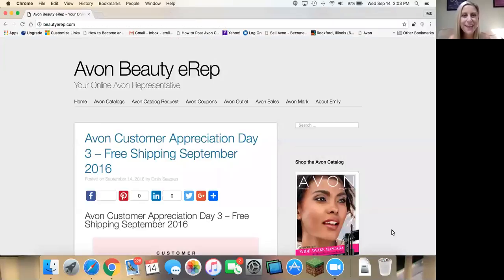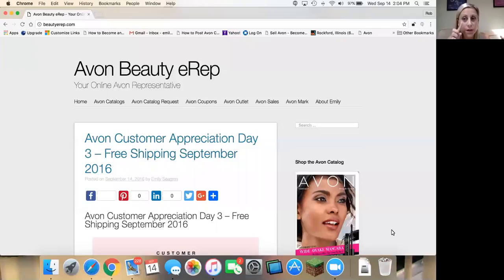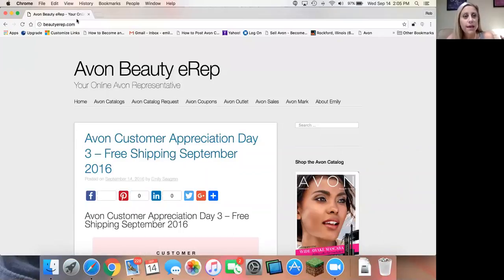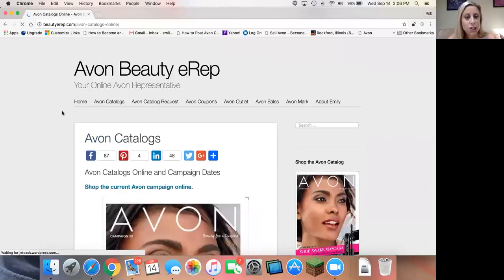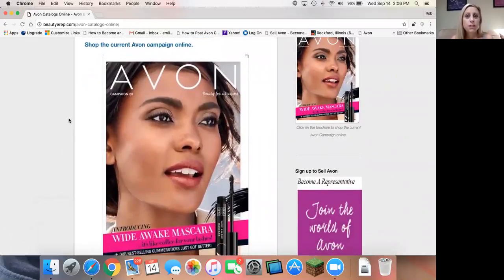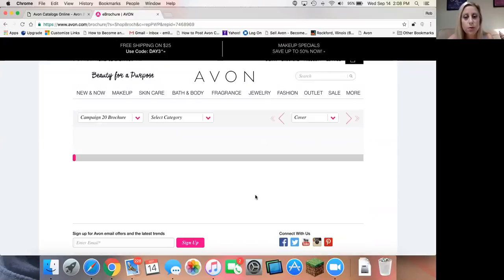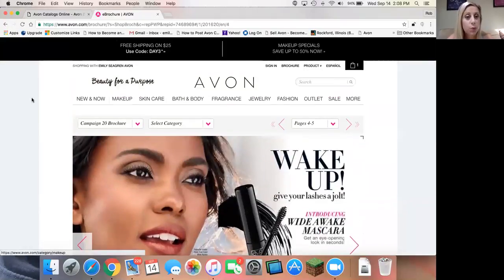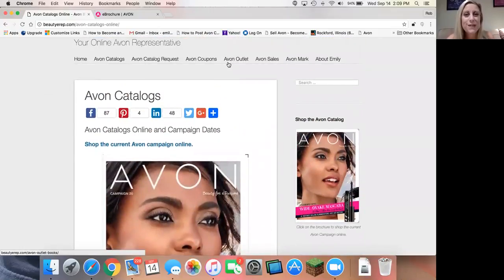Avon Catalogs Online - Avon Brochures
Looking to shop the current Avon catalog? Learn how to view the newest brochures and campaign specials online. To view all of the Avon brochures